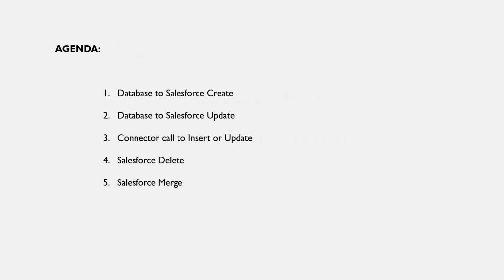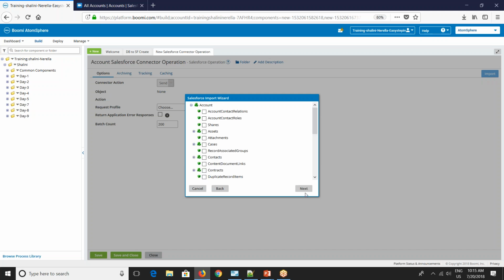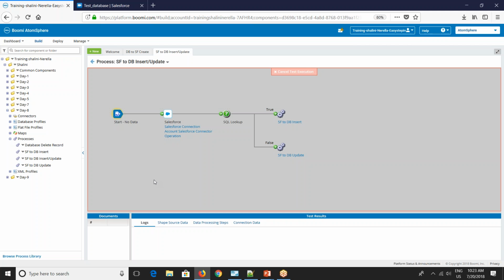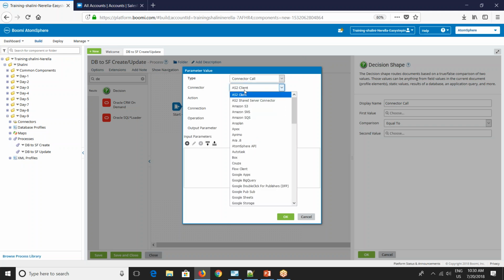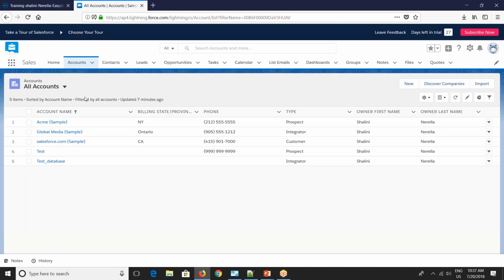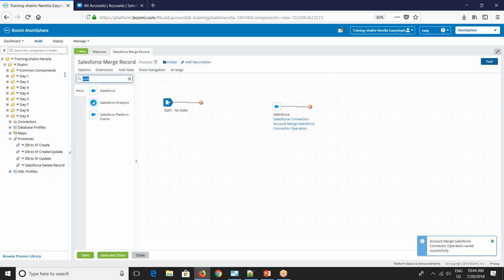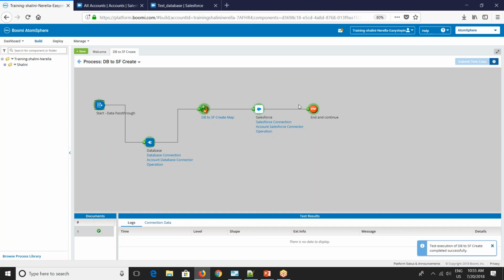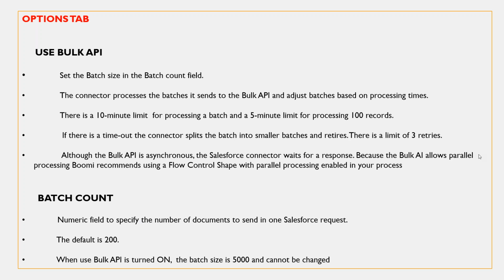Boomi - Database to Salesforce Create| Update| Connector Call to insert or update| SF Delete & Merge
1) Database to Salesforce Create
2) Database to Salesforce Update
3) Connector call to Insert or Update
4) Salesforce Delete
5) Salesforce Merge